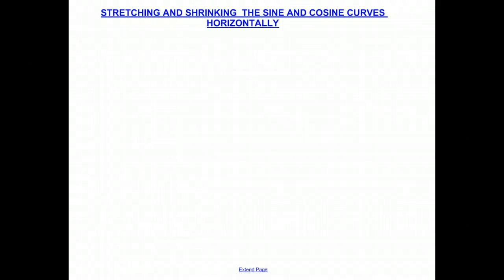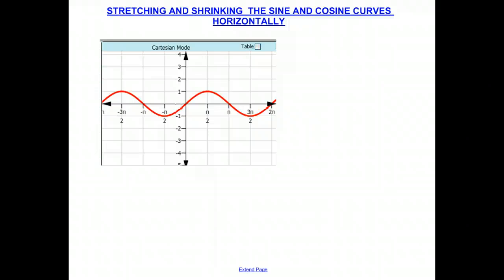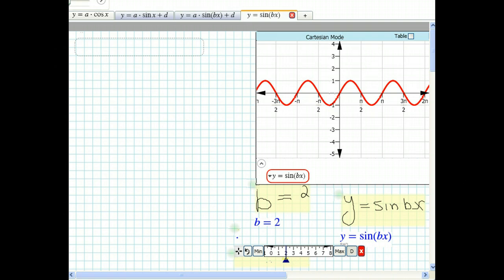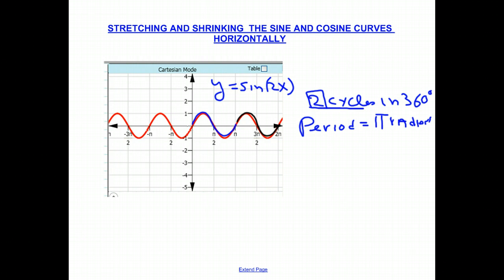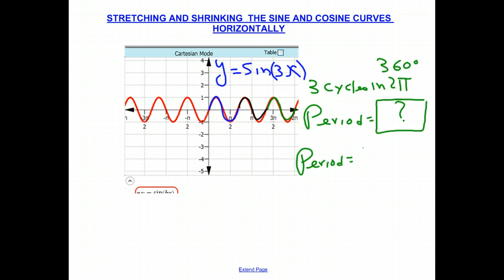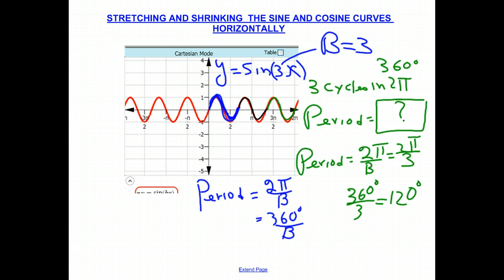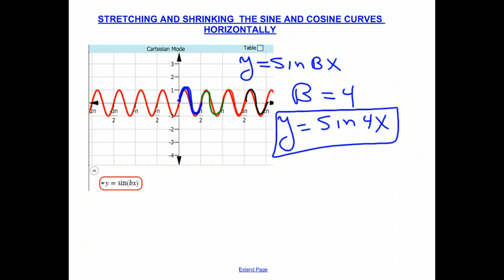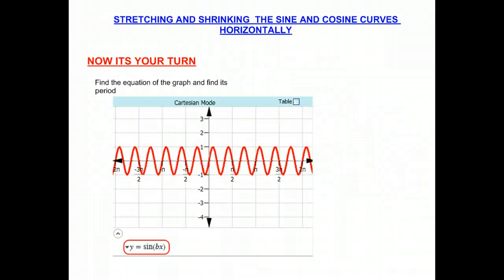Stretching and Shrinking Trig Graphs Horizontally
This screencast illustrates how to shrink the sine and cosine curves horizontally